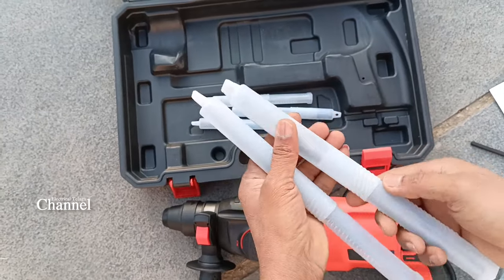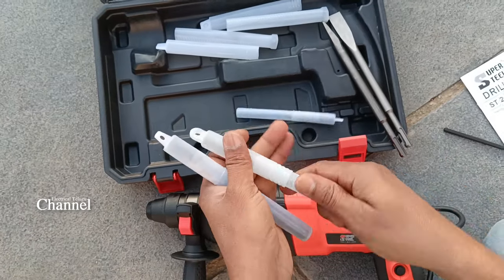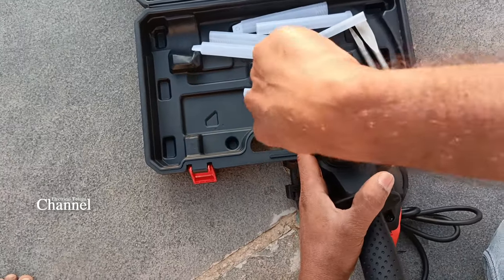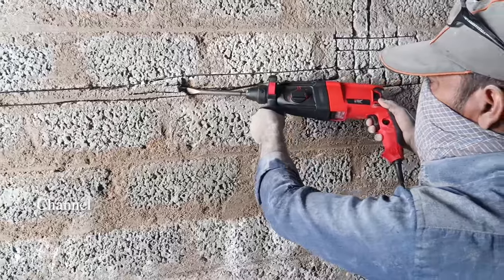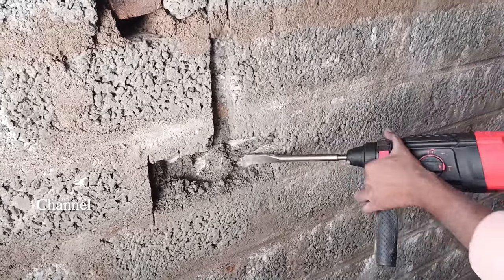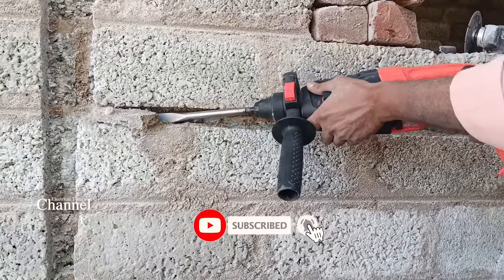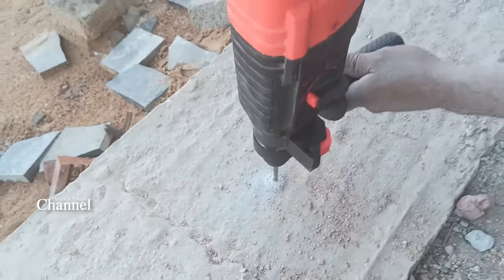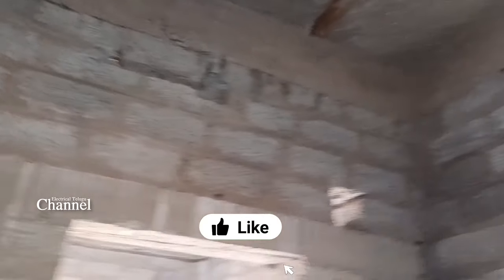26mm best Drill machine | 26 mm Rotary hammer drill in Telugu | Power full drill machine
26mm best Drill machine | 26 mm Rotary hammer drill in Telugu | Power full drill machine